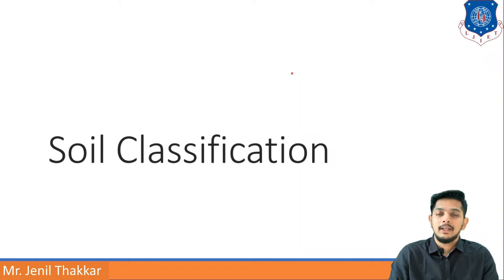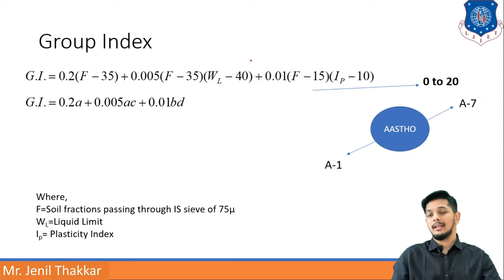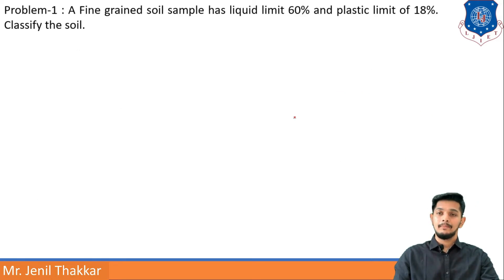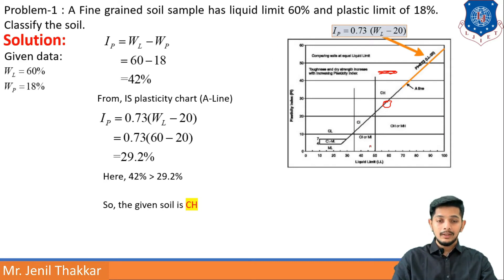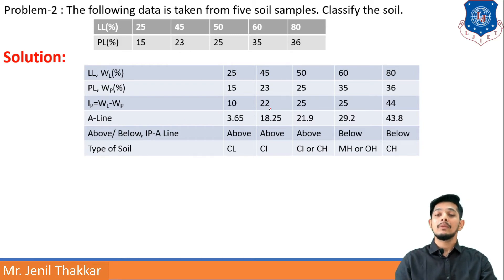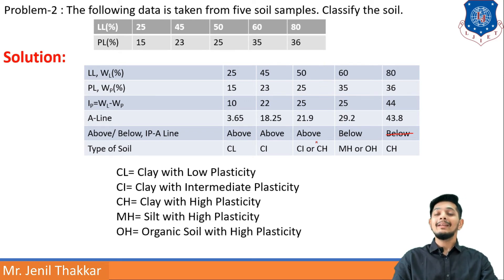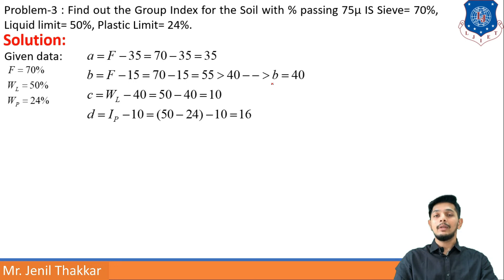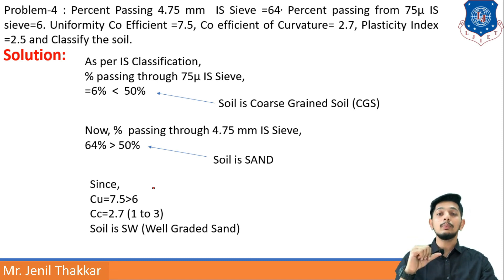Lec-16_Group Index & Soil Classification Examples| Geotechnical Engineering | Civil Engineering